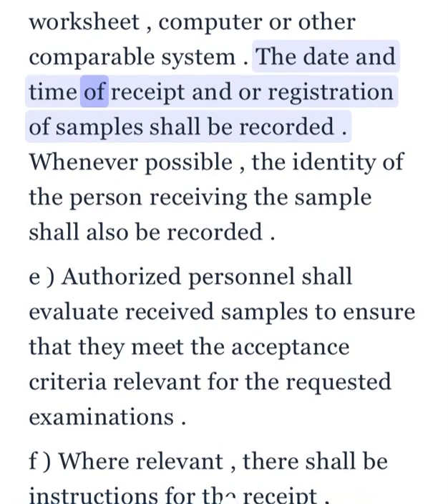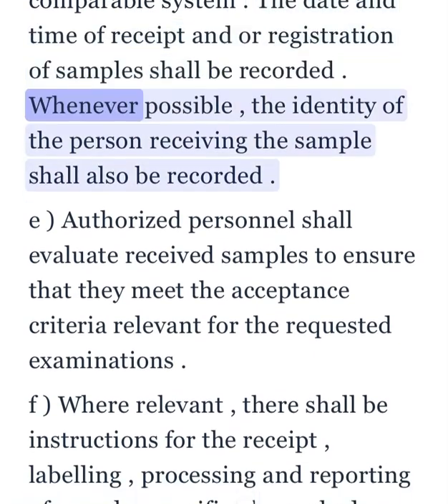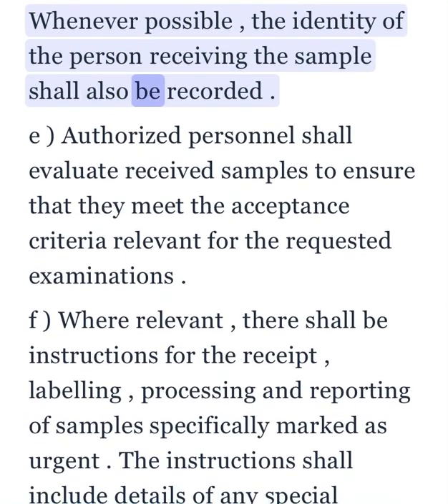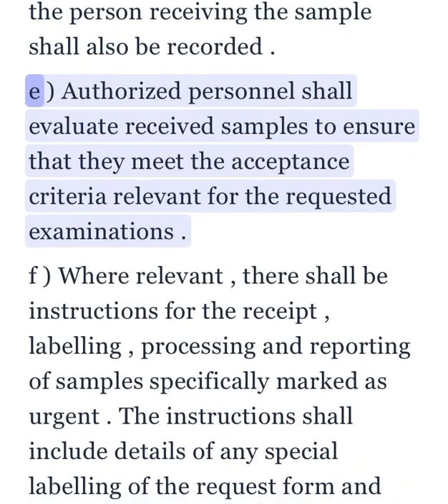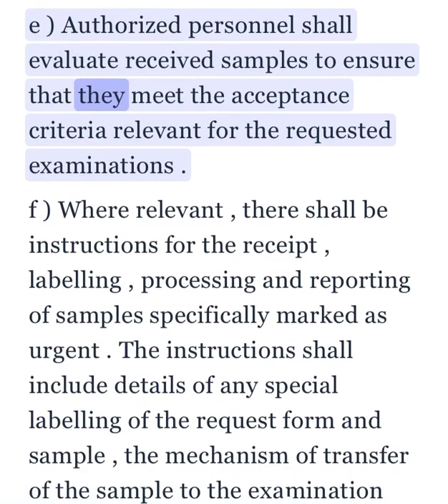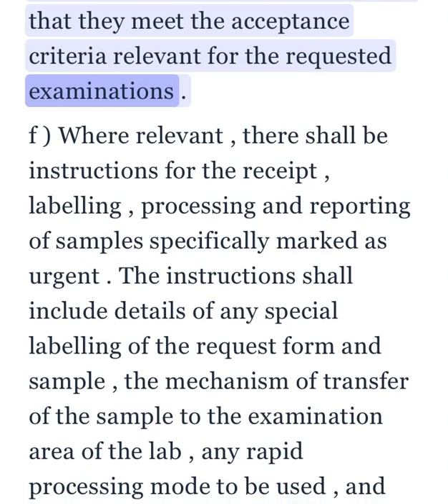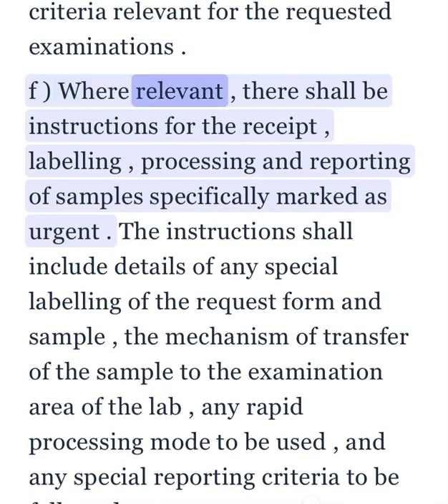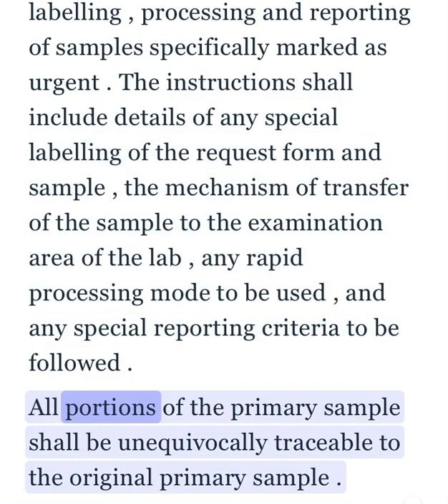5.4.6 Sample Reception | ISO 15189 Medical Laboratories Req for Quality & Competence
2012 Edition | Obsolete